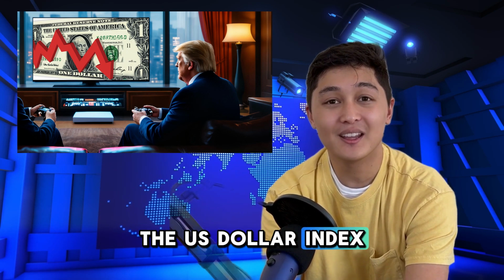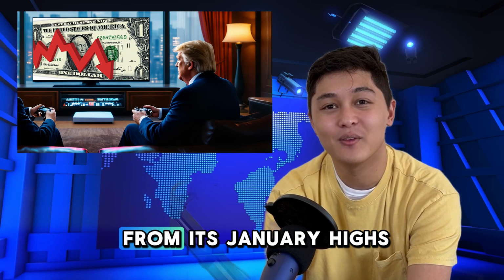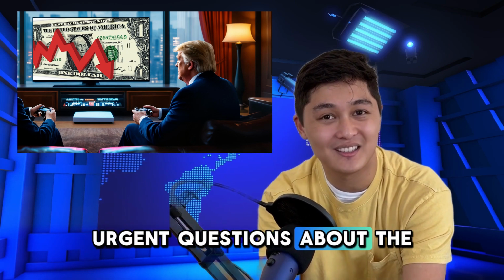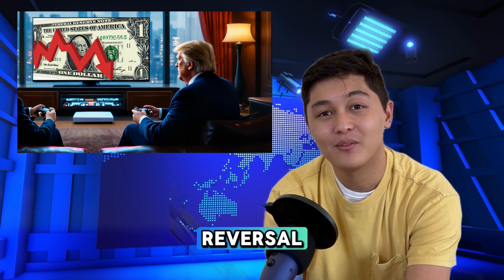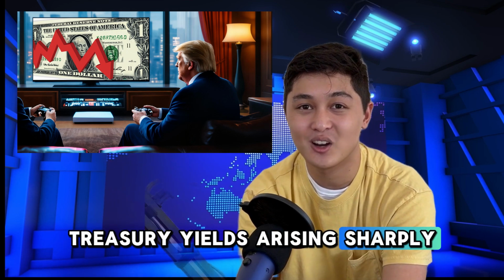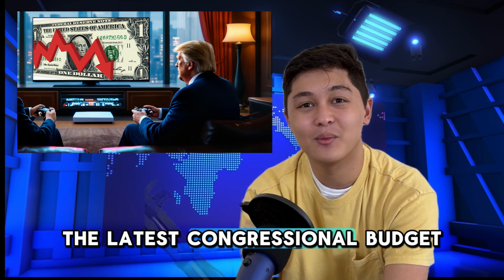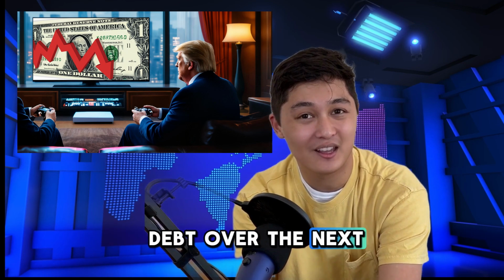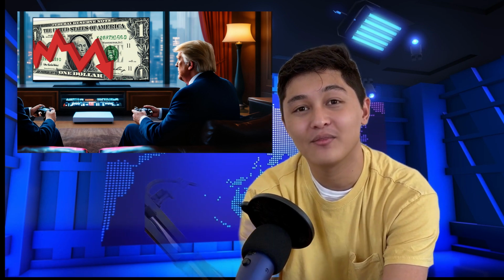The U.S. Dollar Plummets: What Comes Next?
After months of soaring on market optimism and renewed investor confidence following Donald Trump’s re-election, the U.S. dollar has taken a sharp, unexpected turn. What began as a modest decline in February has snowballed into a full-fledged currency crash. The U.S. Dollar Index—an important gauge of the greenback’s strength against a basket of major currencies—has dropped nearly 10% from its January highs, sparking global concern and raising urgent questions about the direction of both the American economy and Trump’s economic agenda.